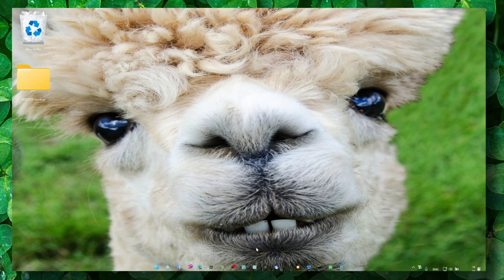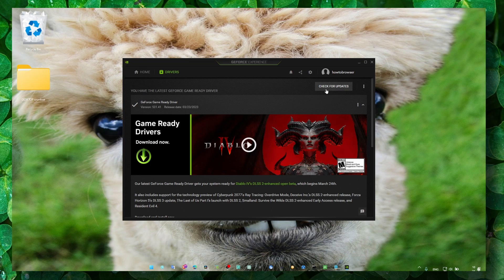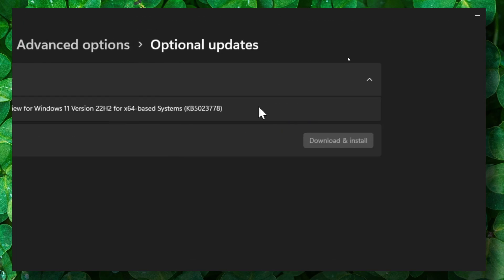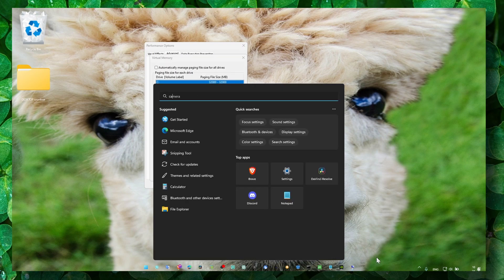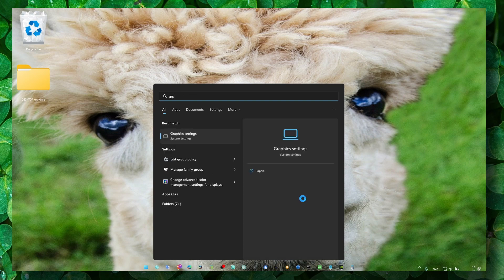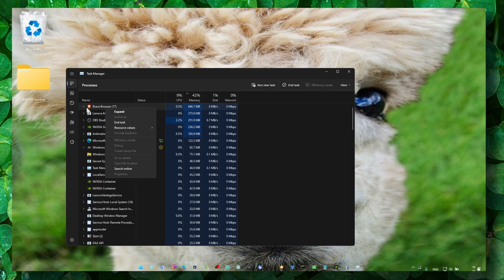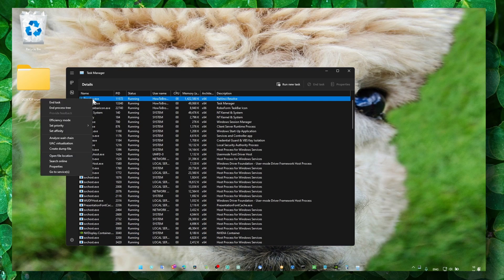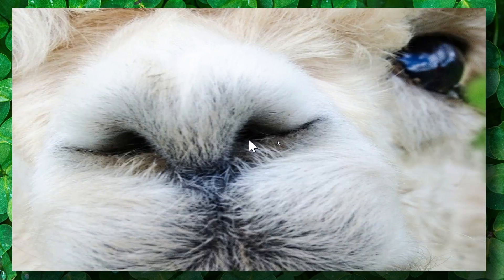Davinci Resolve 18 - How To Fix Crashing/Not opening/Launching In Davinci Resolve(Complete Tutorial)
In this tutorial video, I will guide you step-by-step through the process of fixing crashing and launching issues in Davinci Resolve 18 using a complete tutorial. To ensure that you don't miss any critical steps, I highly recommend following along with me. So, let's get started and resolve those issues together!